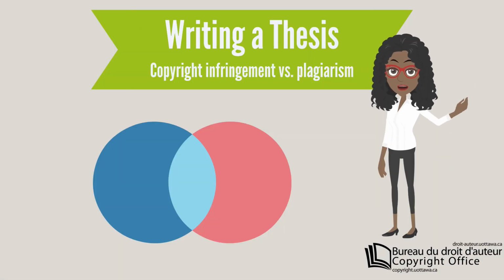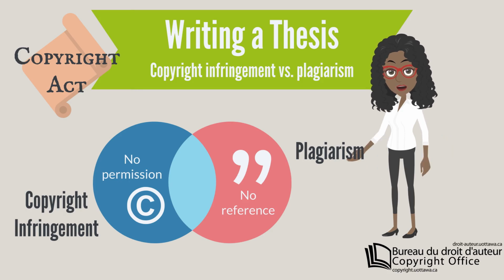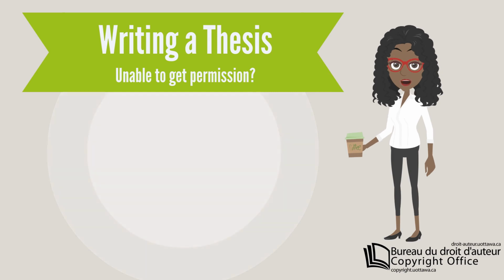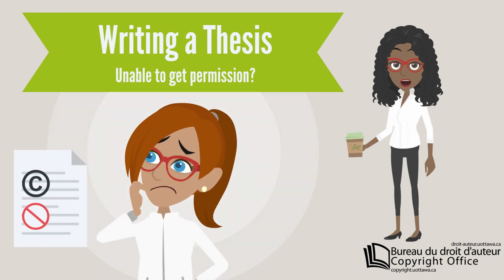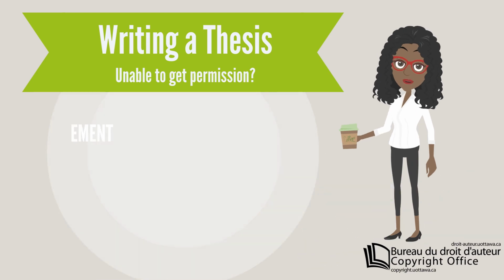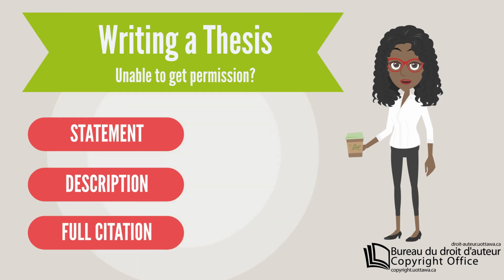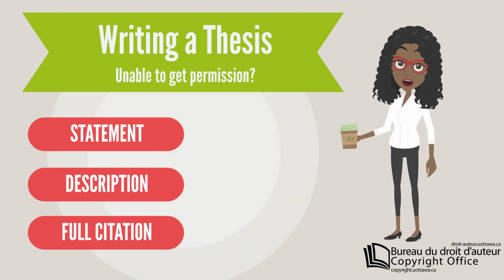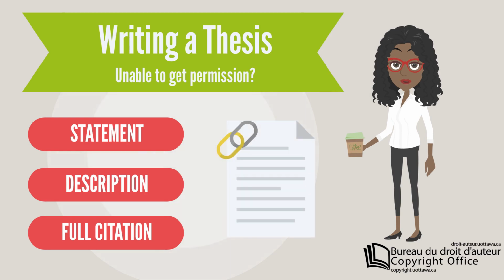Writing a Thesis, A Copyright Guide for Graduate Students by uOttawa's Copyright Office